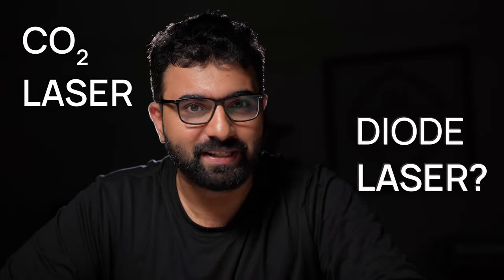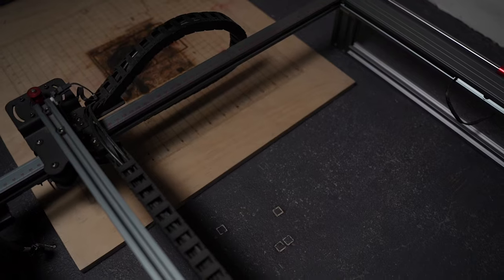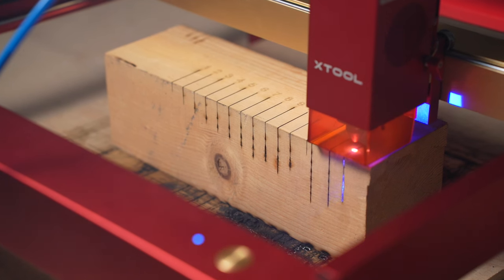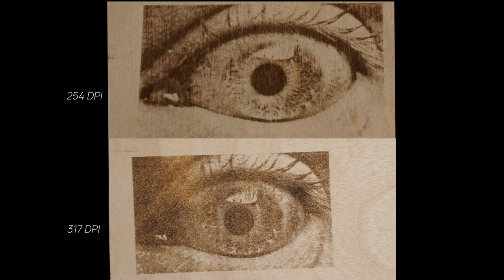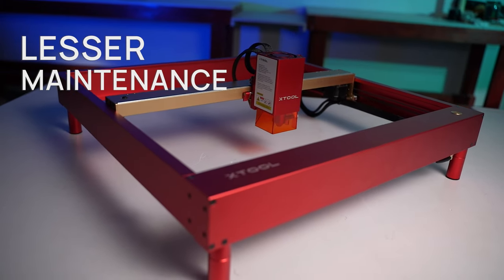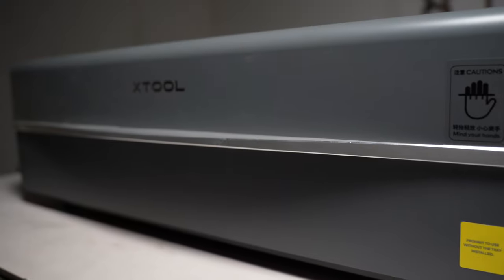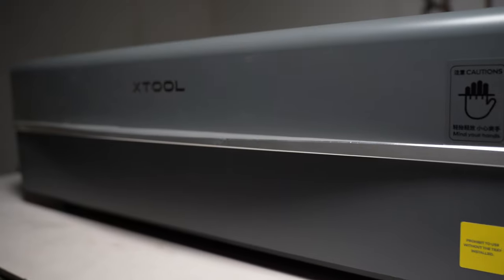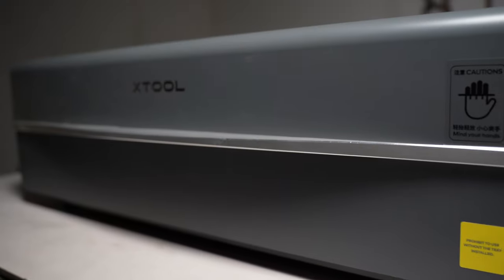CO2 Laser Cutter vs. Diode Laser: Don't make a mistake!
Are you in the market for a laser cutter and not sure which type to choose? In this informative video, we tell you which one will work best for you between CO2 laser cutters and Diode laser cutter/engravers, comparing their features, advantages, and applications.

Join us as we explore the key differences between CO2 and Diode lasers and discuss the factors you should consider when making a decision. We'll examine their cutting and engraving capabilities, power requirements, maintenance needs, and more.

Whether you're a hobbyist, a small business owner, or an industrial professional, understanding the pros and cons of these laser technologies is crucial for selecting the right one for your specific needs.

Timestamps:
0:00 - Introduction
1:38 - What materials can it cut/engrave?
2:15 - Work area
2:38 - Footprint
3:20 - Power
4:09 - Speed
5:22 - Spot size
7:32 - Maintenance
8:18 - Ease of use
9:01 - Safety
9:57 - Features
10:50 - Cost
11:41 - Conclusion

for some cool content.

Two Trees TS2 (Amazon)

Atomstack X7 Laser Engraver(Amazon)